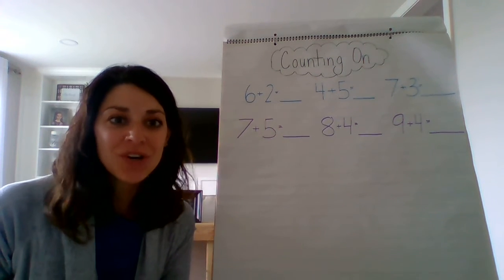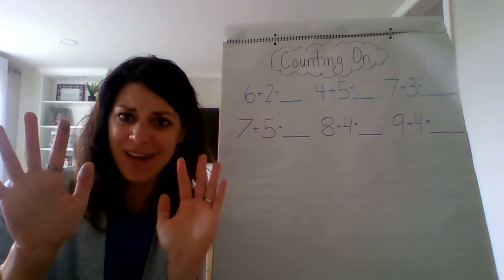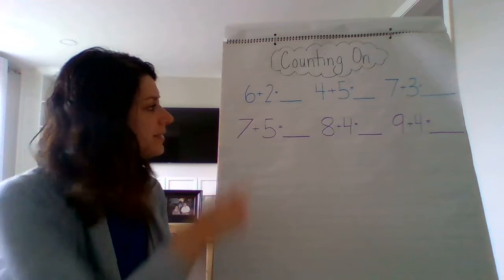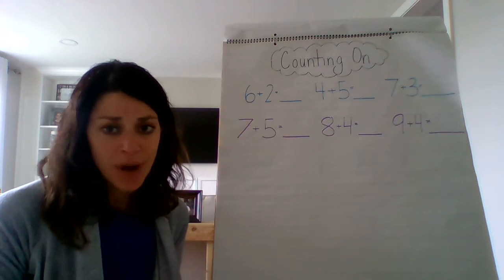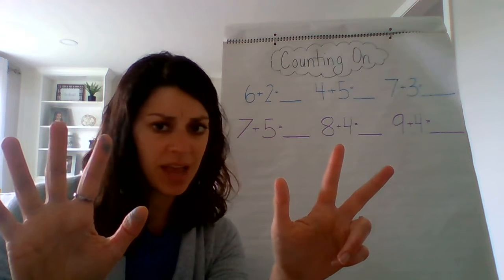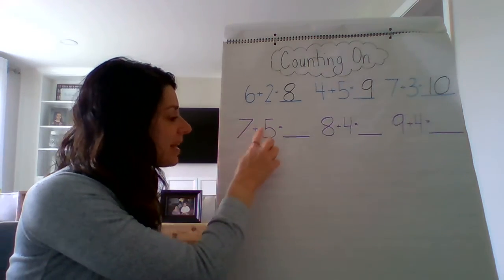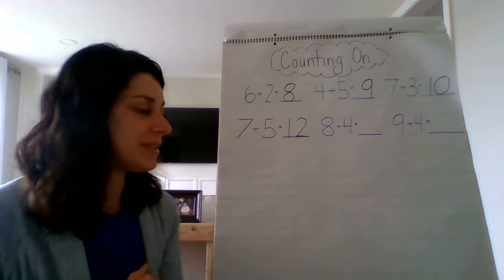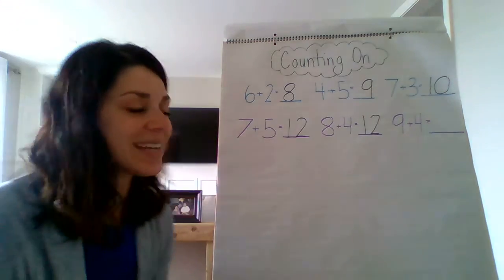Counting On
Today I will teach a strategy for adding called Counting On